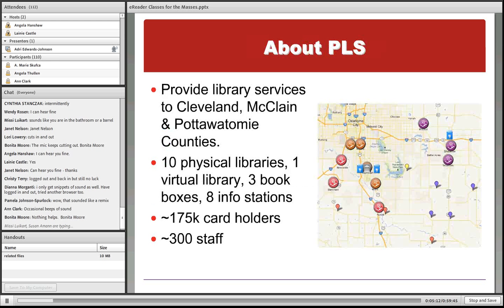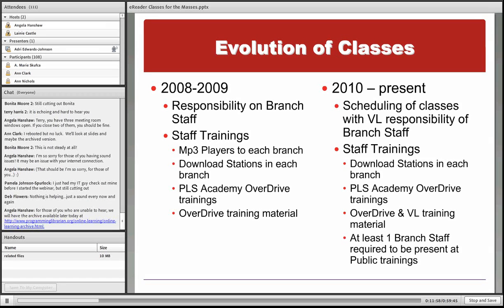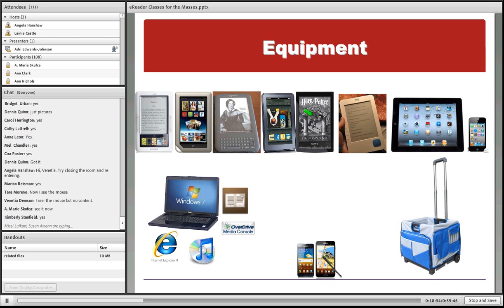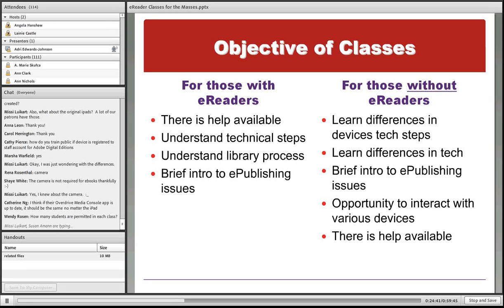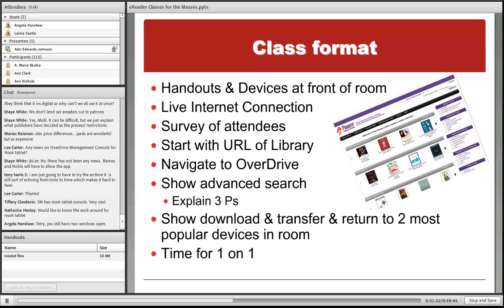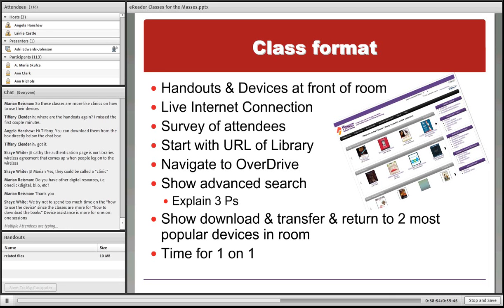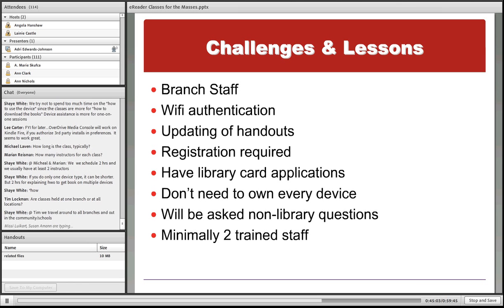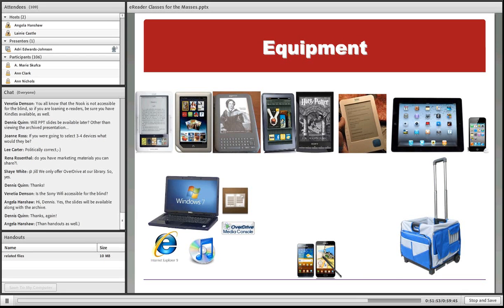eReader Classes for the Masses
The Pioneer Library System’s Virtual Library has been conducting classes on downloadable audiobooks and ebooks since January 2010. Initially they were lucky to get one staff person’s child to show up for class—and now their “Getting to Know Your eReader” courses are standing room only. So how do they do it? This webinar will look at how they started conducting these classes—staff, materials, and equipment involved—as well as best practices for promoting, designing, and carrying out eReader classes for the masses in your community.

Speakers:

Adriana Edwards-Johnson, Virtual Library Coordinator, Pioneer Library System, Norman, Oklahoma